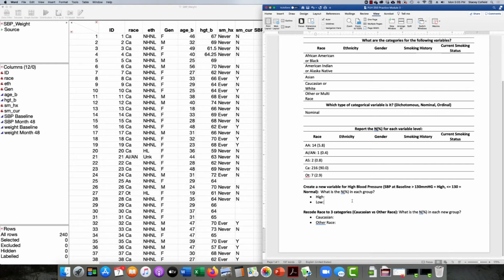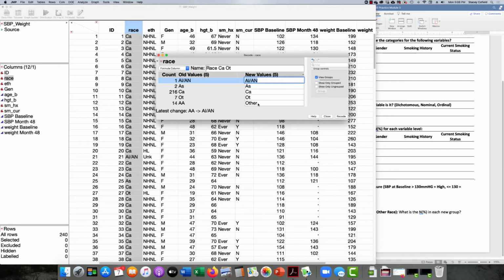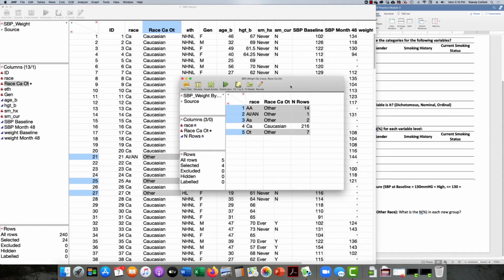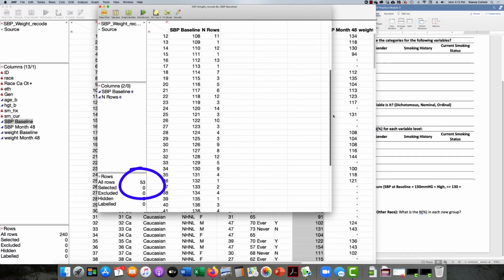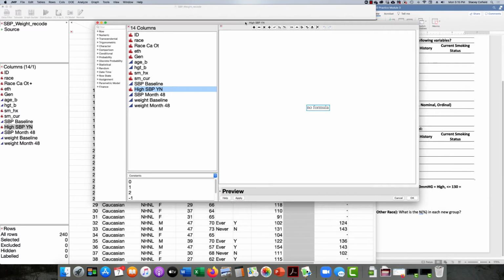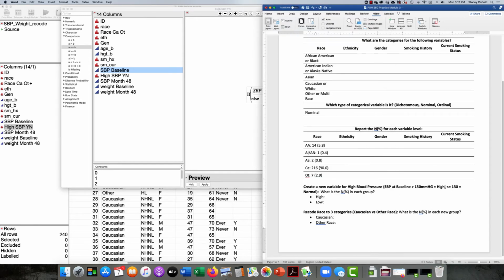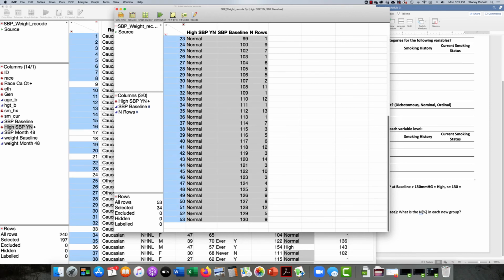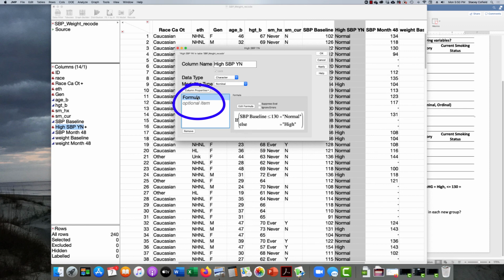PUH 250 Module 3 Practice Part 2 JMP